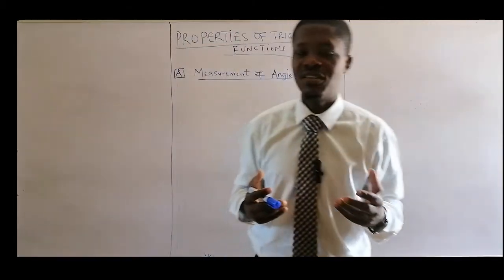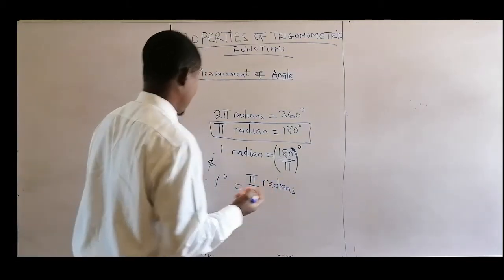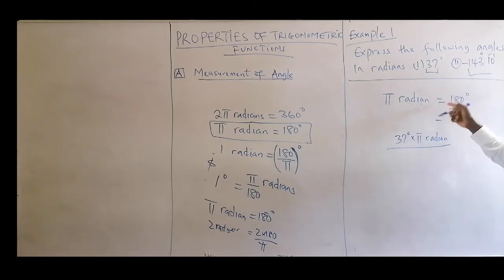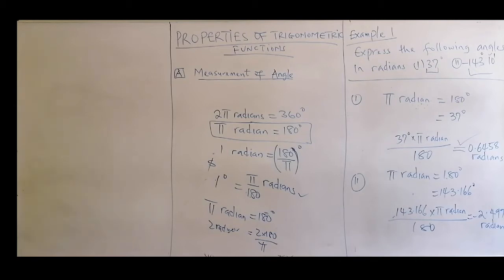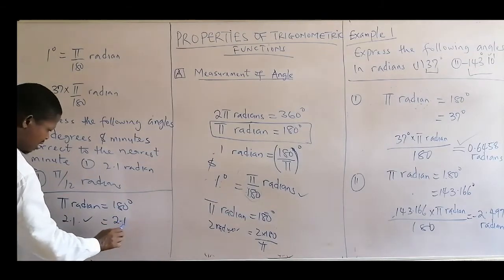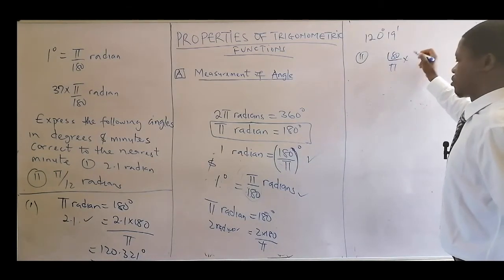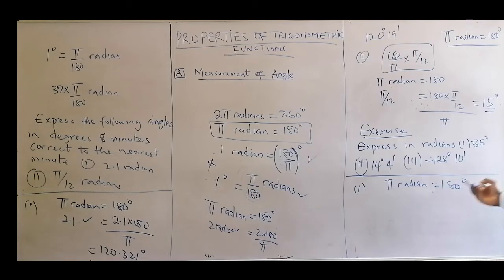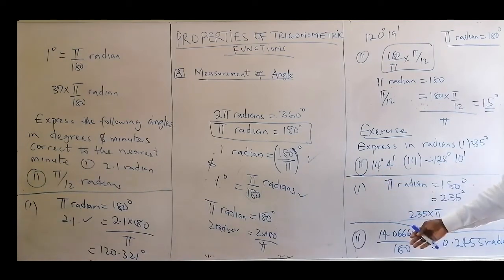Conversion and Properties of Trigonometric Functions: Degrees to Radians | Lesson 1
Conversion and Properties of Trigonometric Functions: Degrees to Radians

Trigonometric functions such as sine, cosine, and tangent are used to model and solve problems related to triangles and periodic phenomena. These functions are defined in terms of the angles of a triangle, which can be measured in degrees or radians.

Questions are solved in a step-by-step approach in this video.

The relationship between the measurement of an angle in degrees and the measurement of the same angle in radians is important to understand in order to work with trigonometric functions. This relationship involves a conversion factor, which can be used to convert between the two units of measurement.

Understanding the conversion and properties of trigonometric functions is essential for anyone working with these functions, whether in mathematics, physics, engineering, or other fields.